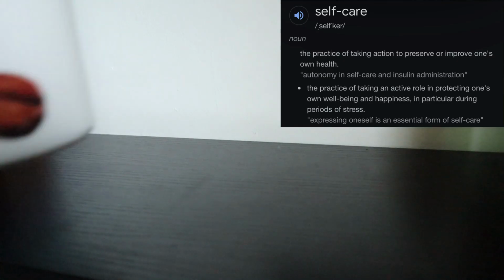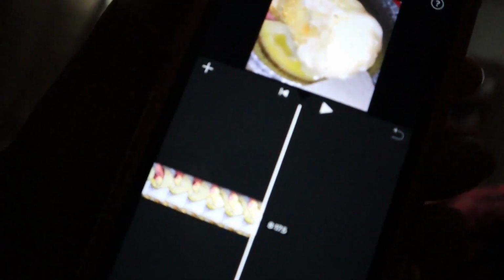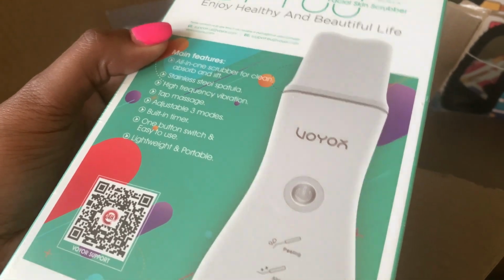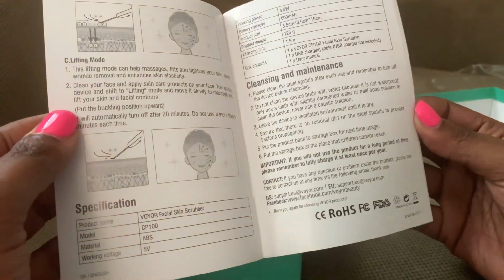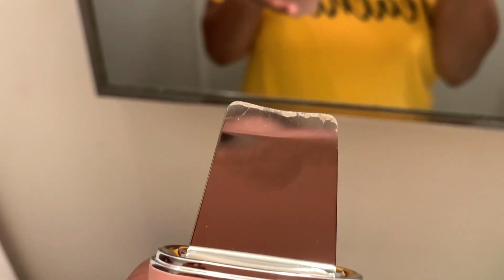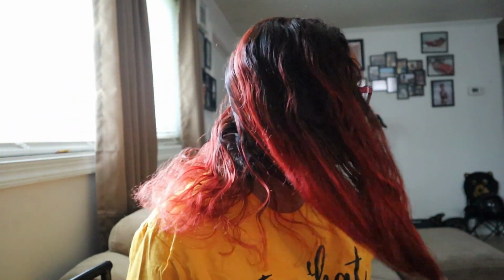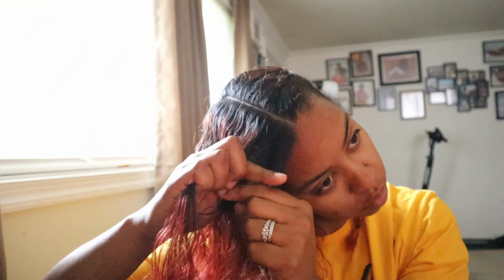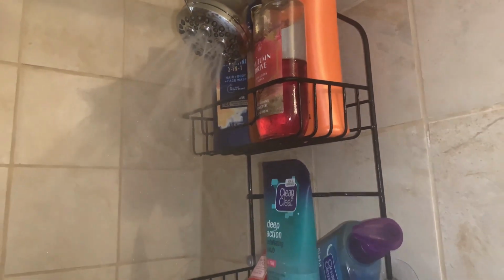VISUAL DIARY 002 | SELF CARE & TRYING SOMETHING NEW! VOYOR FACIAL SCRUBBER | PUTTING MYSELF FIRST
Hello. It's that time for another Visual Diary. This time it's all about having Self Care. Thank you so much to VOYOR for sending me this product & sponsoring this video.
Link -
Voyor Facial Scrubber

Being a content creator is something I love!

Social Media Sites:
Editing Software:
Camera: iPhone XR & Canon EOS M200
Video Editing: iMovie, & Wondershare Filmora 12